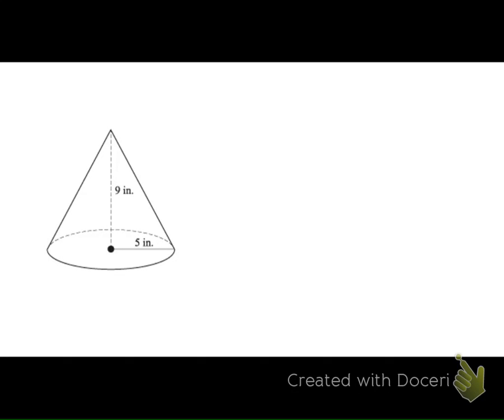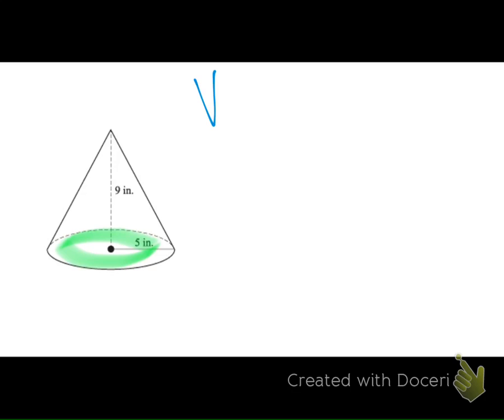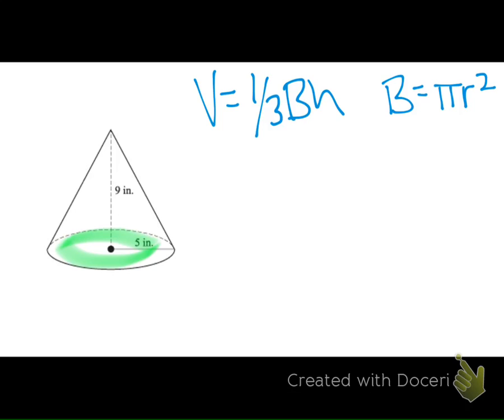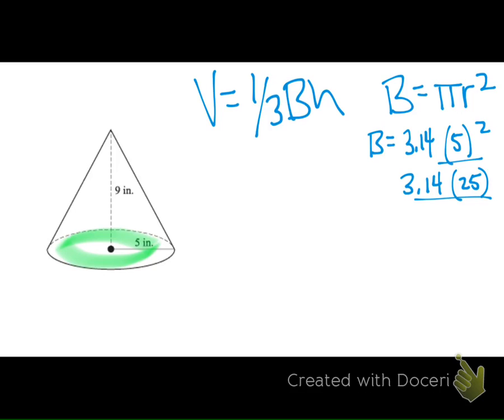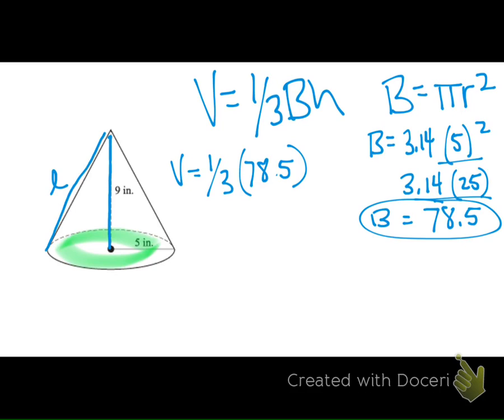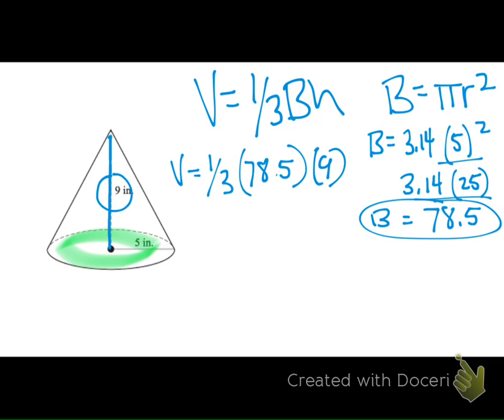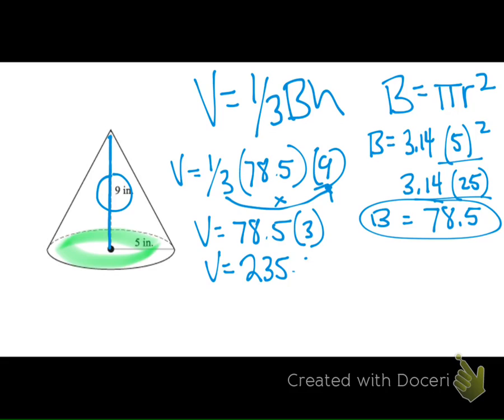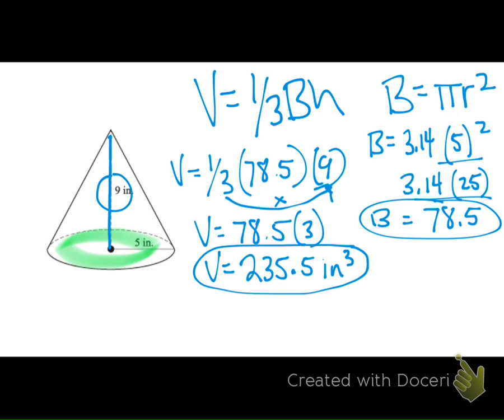Unit 4 Volume of a Cone